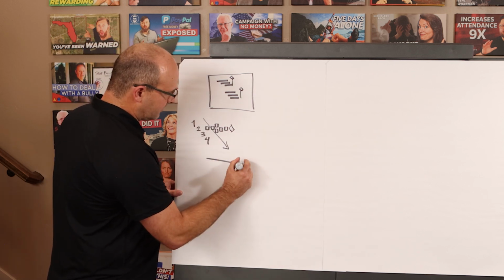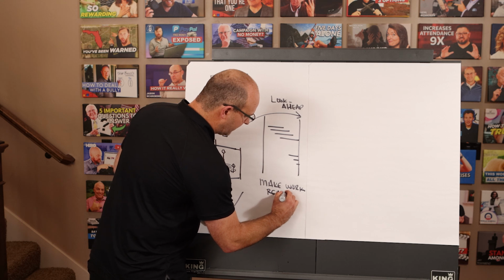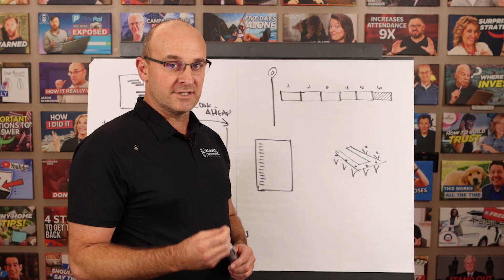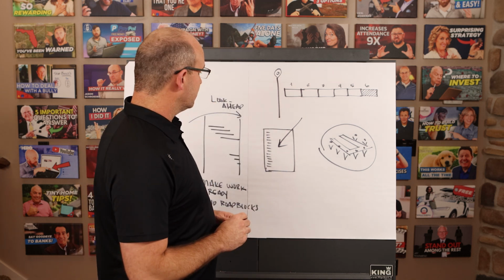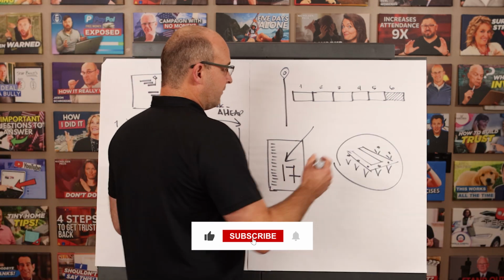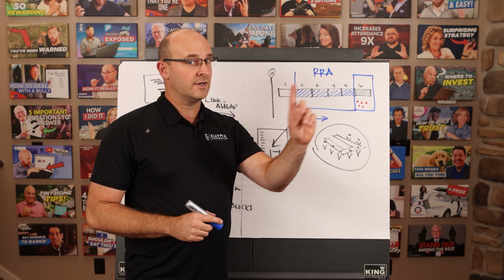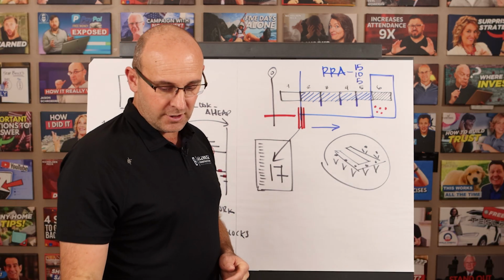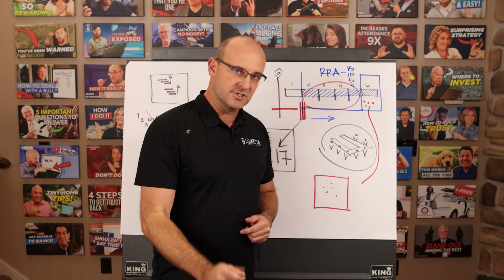The Non-Negotiables Of Look-Ahead Planning For Project Success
Proper planning is the key to smooth production in a construction project, but how do you know if you're focusing on the right things at the right time? In this video, I'll list down the non-negotiables of look-ahead planning for project success and how you can know if you're doing this right!

Jason Schroeder

00:00 Intro & Summary
00:28 How To Do Pull Plans From A Macro-Level Takt Plan
01:12 How To Create A Norm-Level Takt Plan
01:37 How To Create A Look-Ahead Plan & Make Work Ready
02:38 The Key To Successful Look-Ahead Planning
04:57 How To Identify & Remove Roadblocks Ahead Of Time
06:19 What The Roadblock Removal Average Means
07:31 The Non-Negotiables Of Look-Ahead Planning For Project Success
08:07 How To Know If You're Doing This Right
09:14 Learn More With These Resources